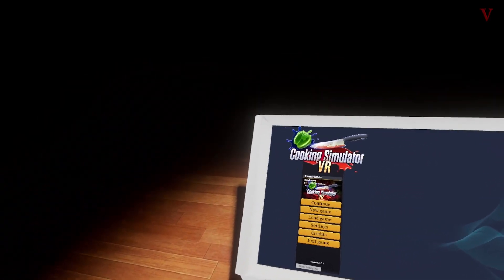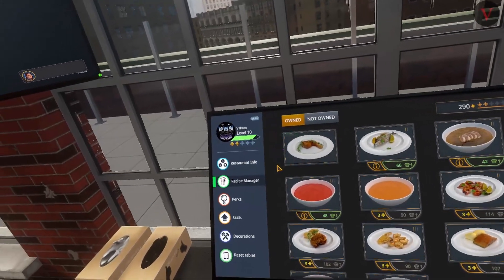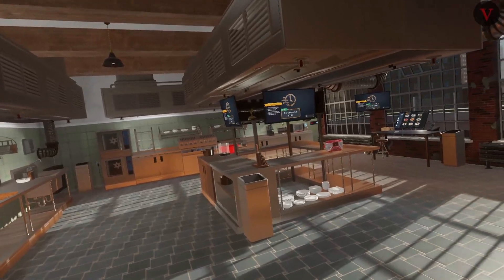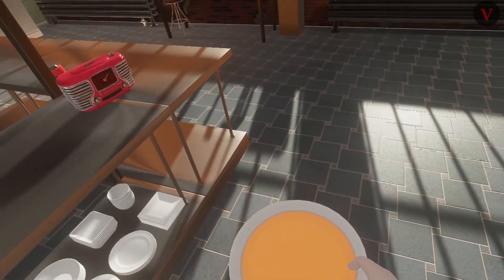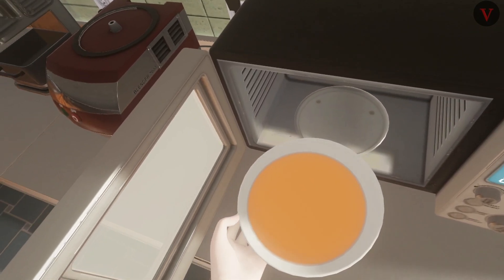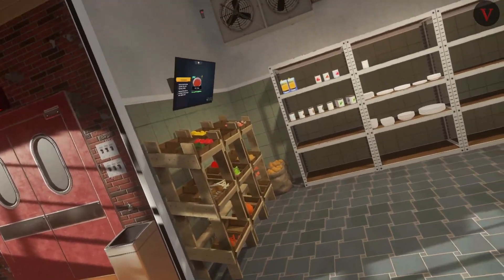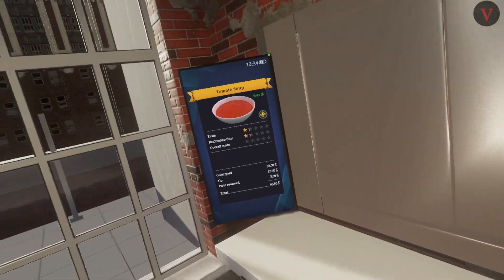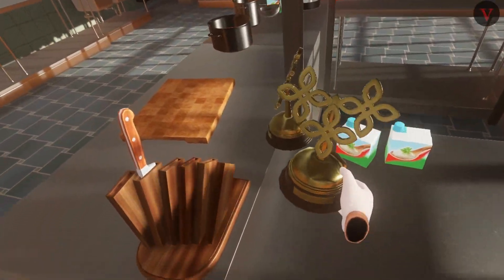Today's Menu: 3rd Star! - Day 12 of Cooking Simulator VR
Lulled into a false sense of tempo, we easily cruise into our 3rd Fame point and a new trophy, before getting slammed!  We successfully execute our "stored meals" test from last episode, saving us time and money, though the strategy still needs some work.  Unfortunately, while riding high, we lose our flawless reputation as a customer walks out on us in a 4-order rush.  Today was certainly filled with highs and lows!